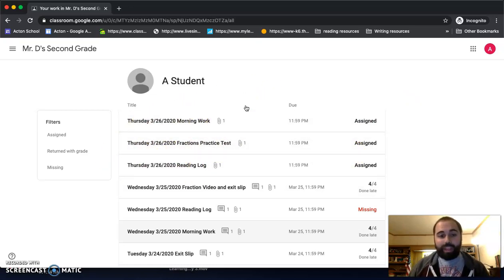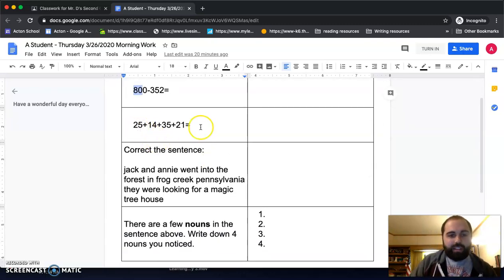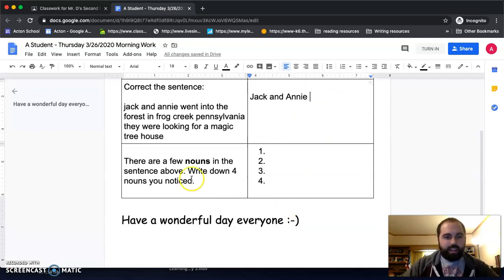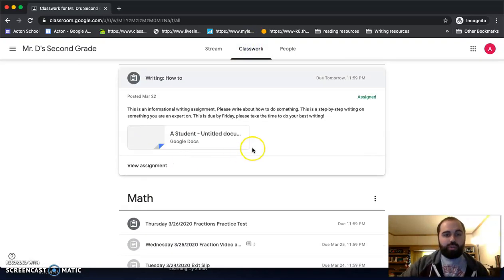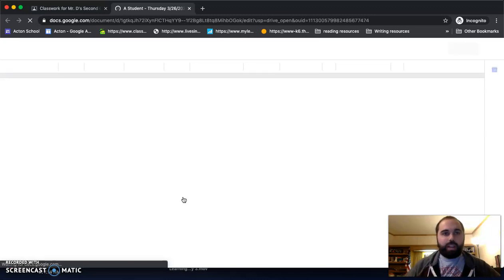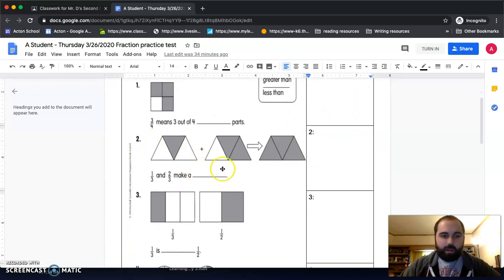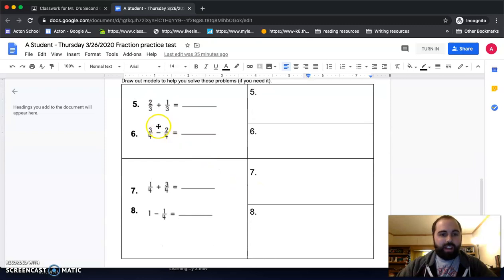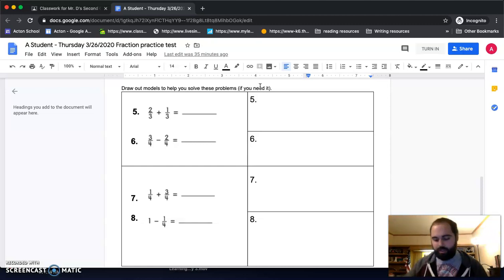3-26-2020 Thursday Remote Learning